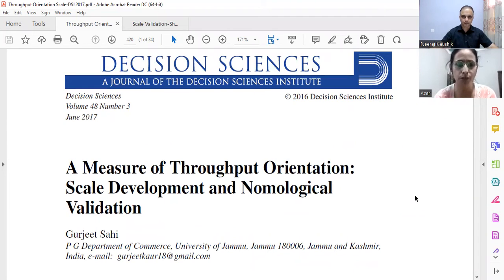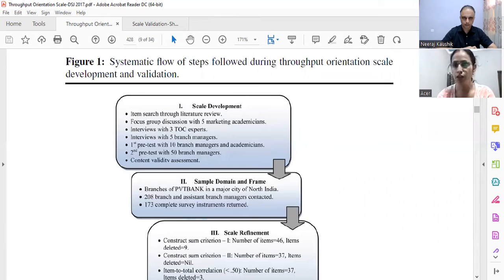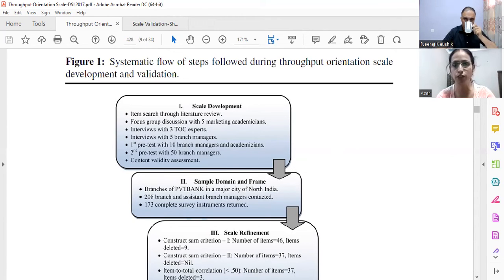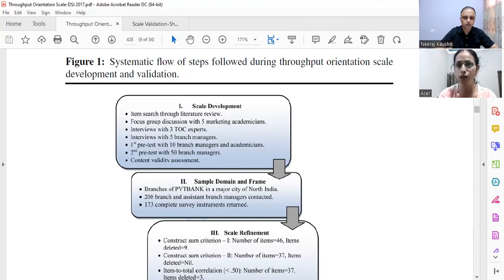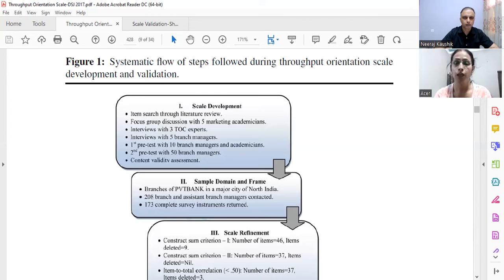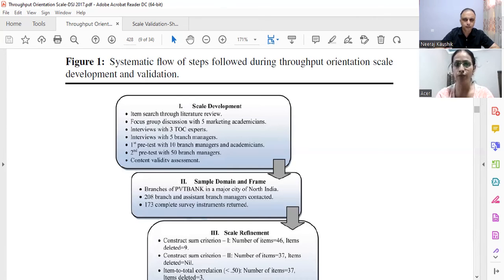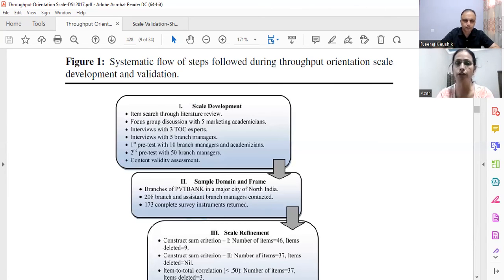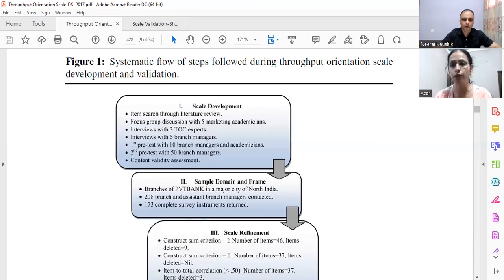Scale Development Part-2 Flow chart of Process (Phase-1)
Prof Gurjeet explains phase 1 of the flow chart of Scale Development.

A Measure of Throughput Orientation: Scale Development and Nomological Validation: Measure of Throughput Orientation, published in Decision Sciences (A* Category Journal).